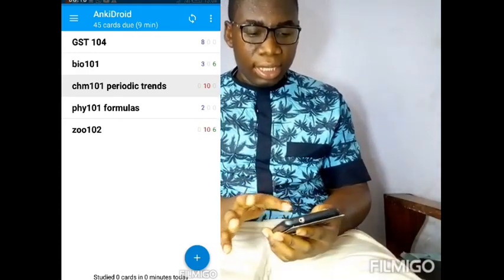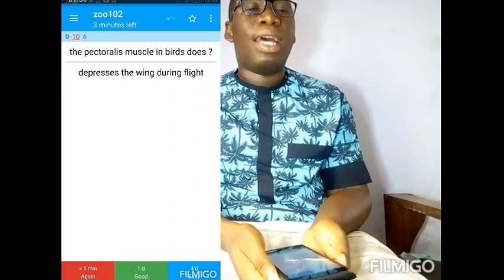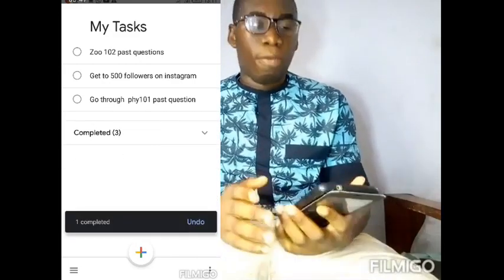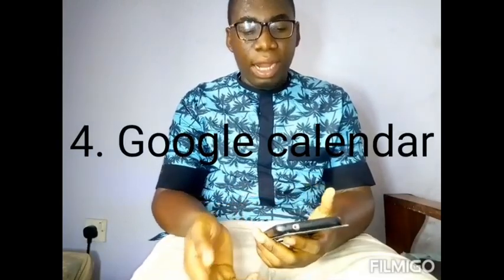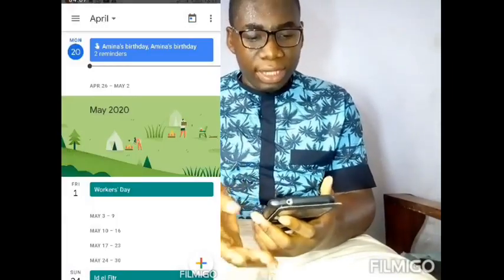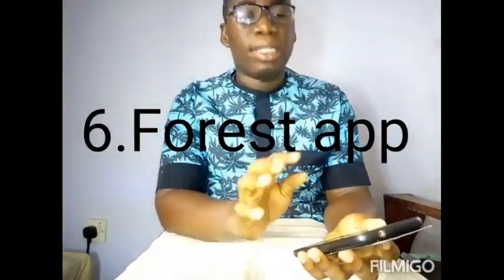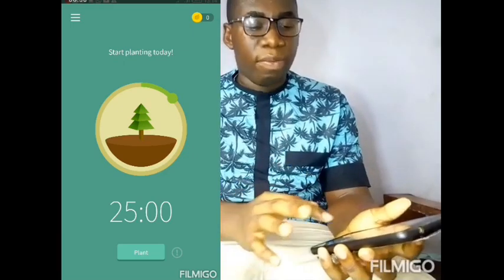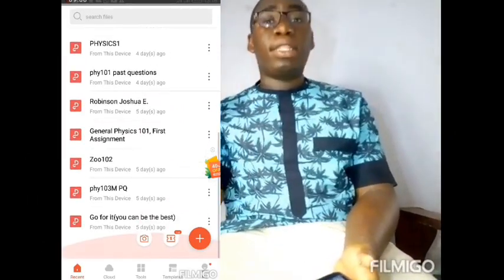7 Free Productivity APPS for STUDENTS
In this video,  I expose my must have  7 secret apps which are free that has improved my productivity as a student.. I also explain how to use them efficiently in order as to improve your productivity as a student ...

Hit me up on any of these platforms